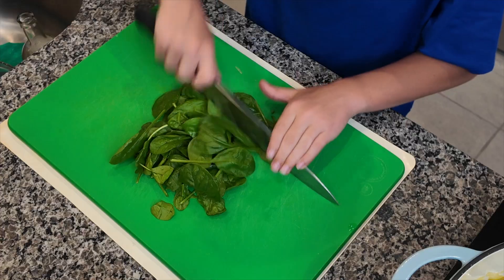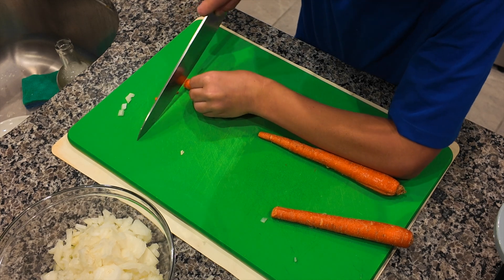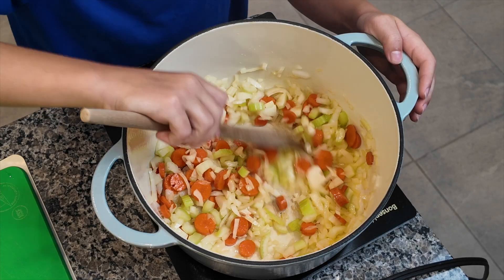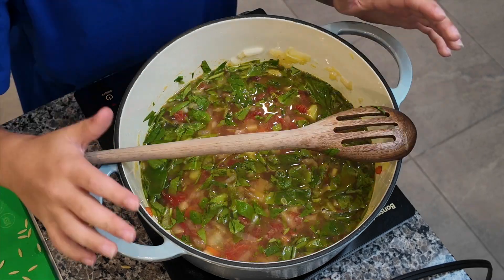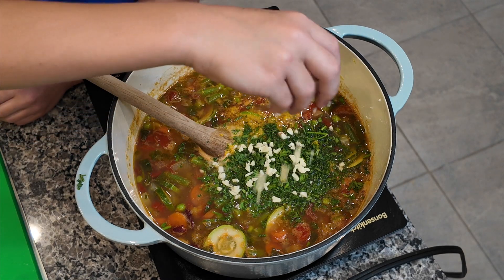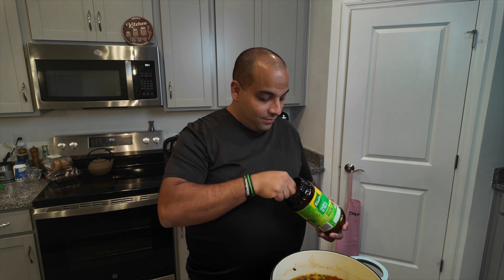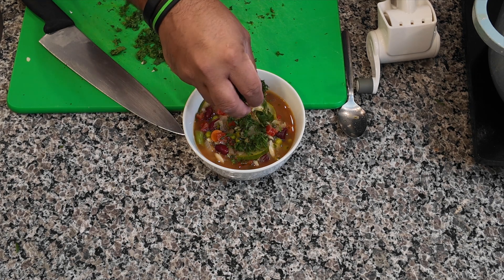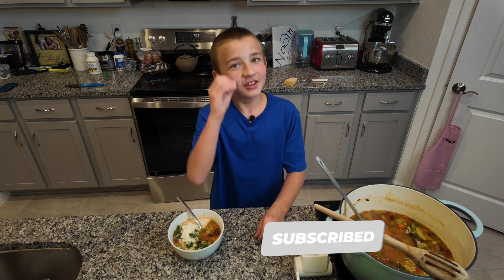Hearty Minestrone Soup Recipe: The Perfect Blend of Vegetables & Pasta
Enjoy a delicious, hearty minestrone soup packed with fresh vegetables, beans, and pasta in a savory broth. This classic Italian soup is perfect for a healthy meal that’s easy to make and customize.

Ways to Connect with Pesce
NOOM STATS
Calories Per Serving: 203 cal
70% Green
28% Yellow
2% Red

Noom's color system helps guide food choices by categorizing foods based on calorie density:
- Green Foods: Low-calorie, nutrient-dense options like vegetables and fruits; eat most often.
- Yellow Foods: Moderate-calorie foods like lean meats and legumes; consume in moderation.
- Red Foods: High-calorie items like red meats and processed foods; limit intake.

This system encourages balanced eating to support health and weight management.